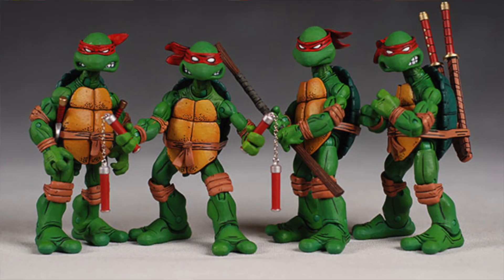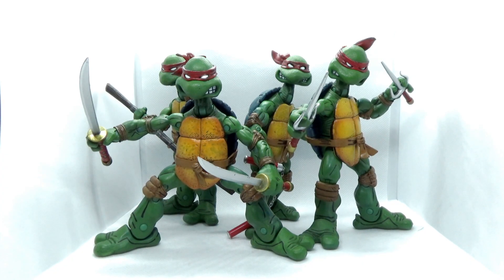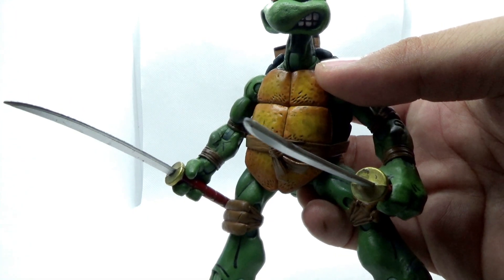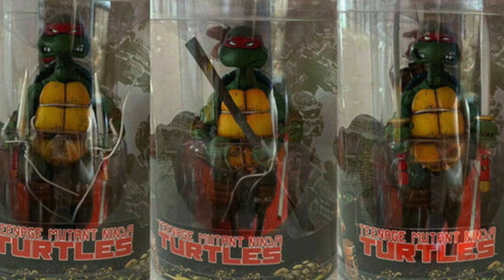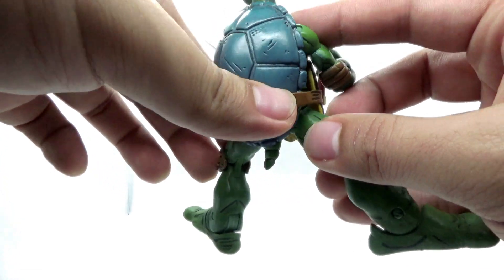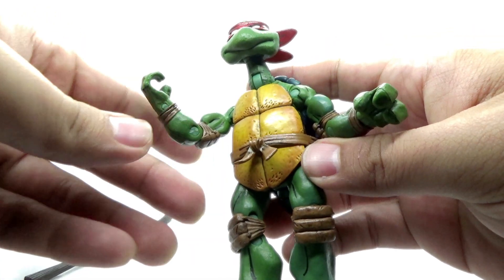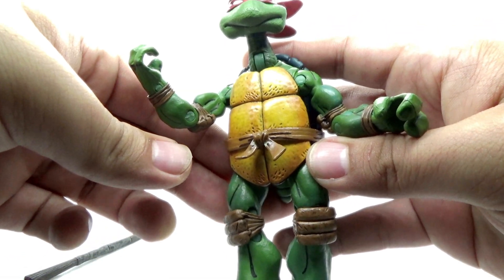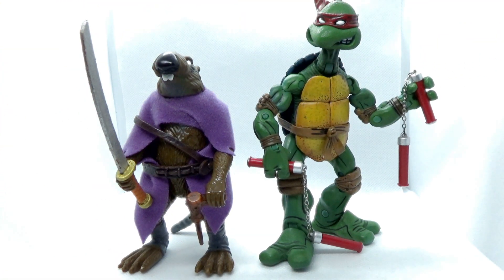TMNT Mirage NECA(?) Figures | Extra Slices #1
Mike starts his supplemental TMNT video series by showcasing his NECA 1984-style action figures...OR SO IT SEEMS???

Follow Mike On Twitter @MikeMcGTV